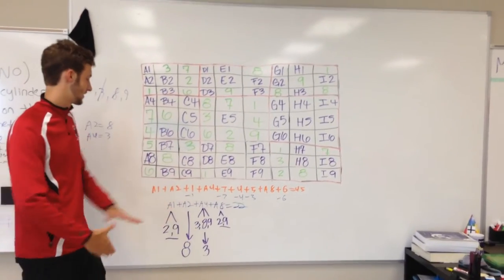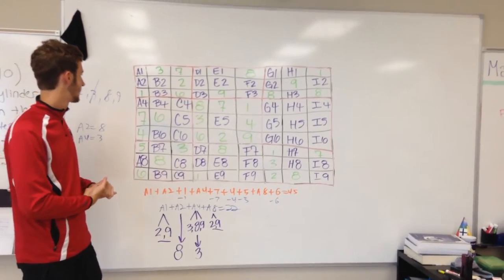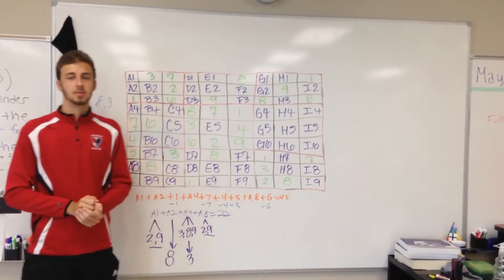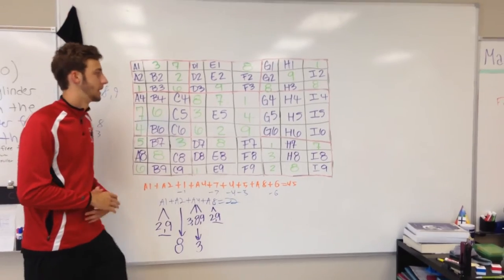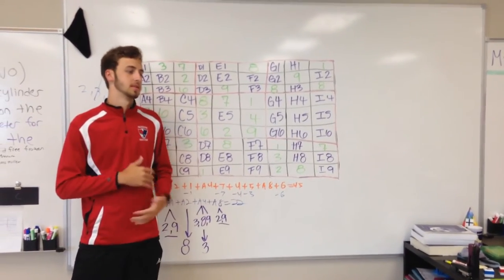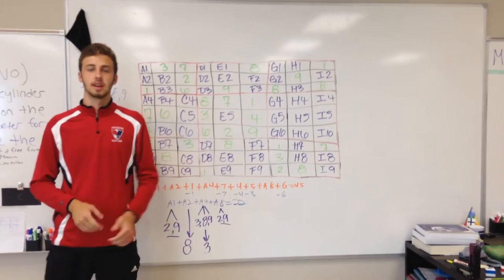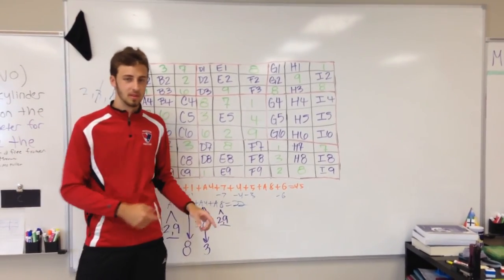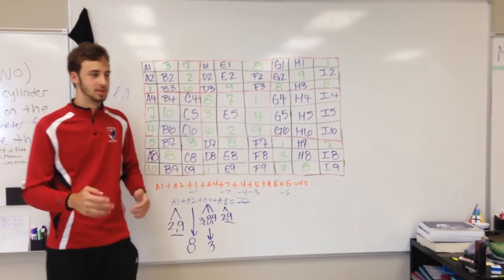Paula, Cale, Sascha Calculus Project Part 3